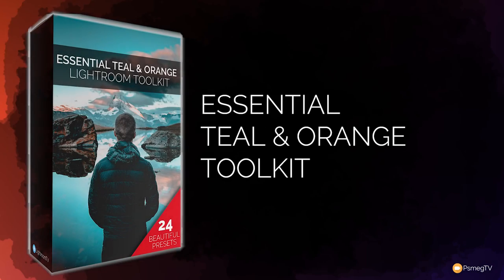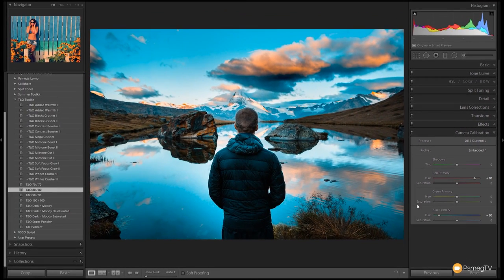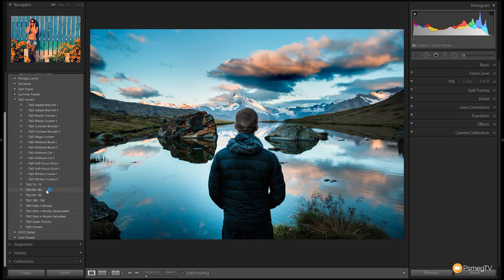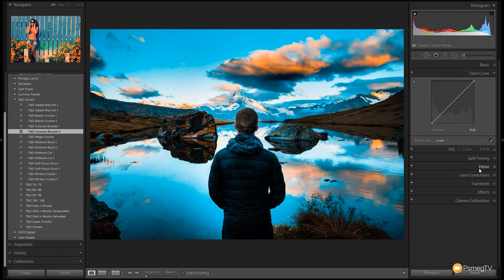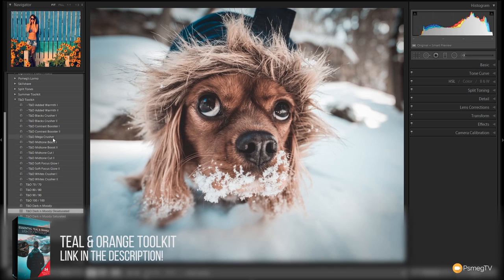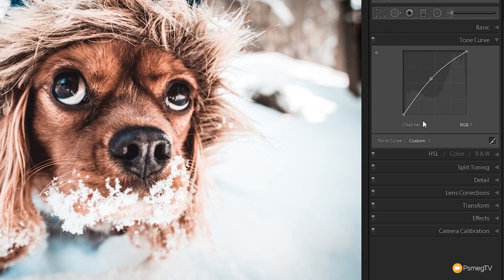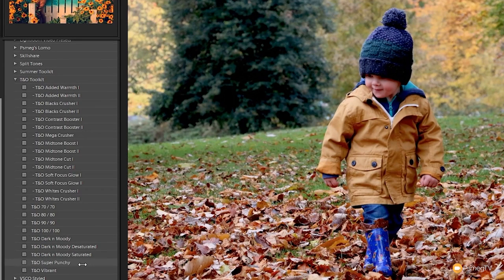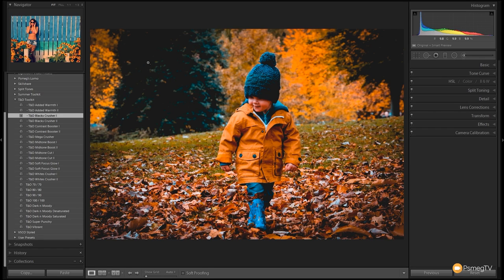Essential Lightroom Teal & Orange Toolkit Presets Overview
A quick overview of the Essential Lightroom teal & Orange Toolkit Preset Pack.

A demo of our awesome Lightroom Preset Pack - The Teal & Orange Toolkit exclusive to Essential Lightroom. See how to easily utilise the power of this collection of 24 Lightroom Presets to get that popular Instagram / Sam Kolder style in your photographs.

eBooks